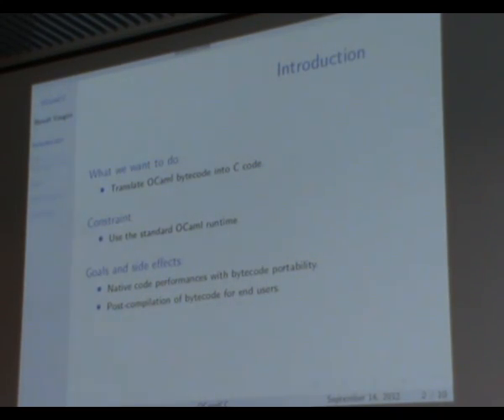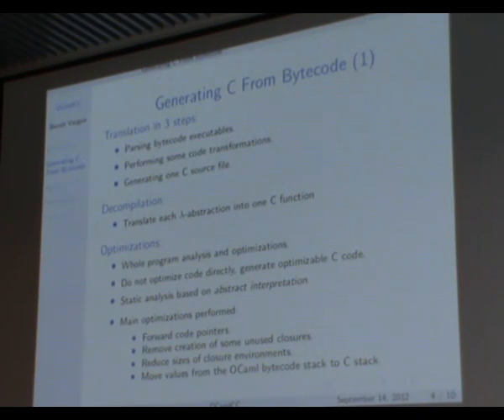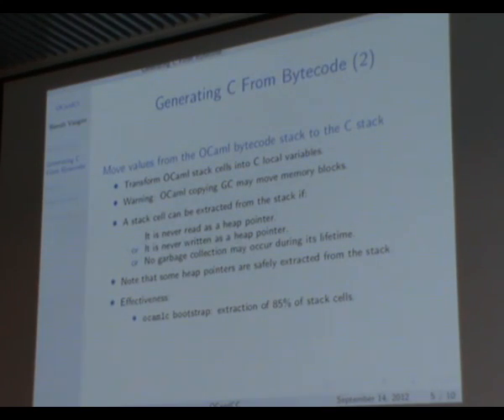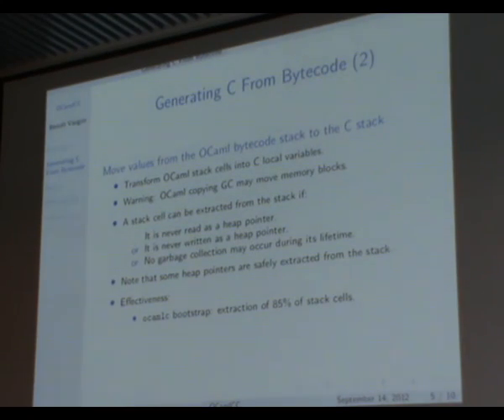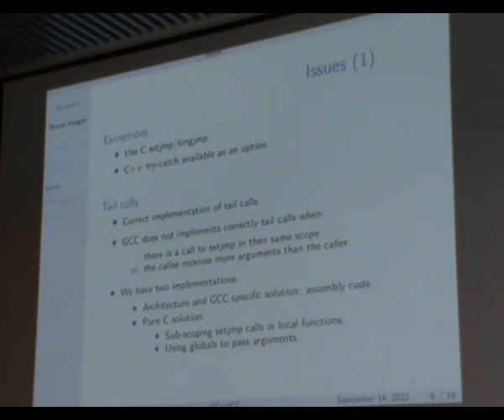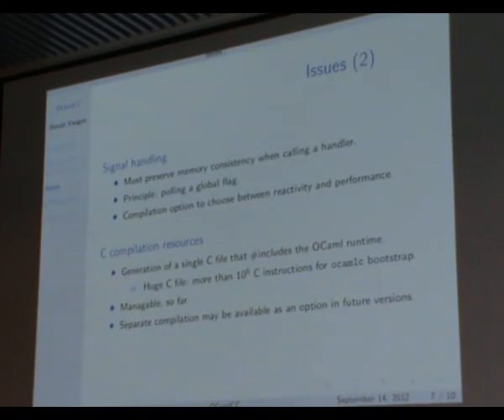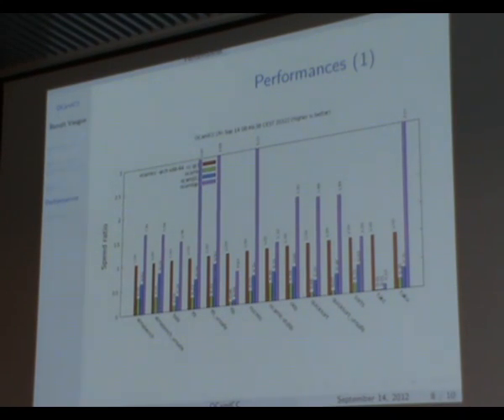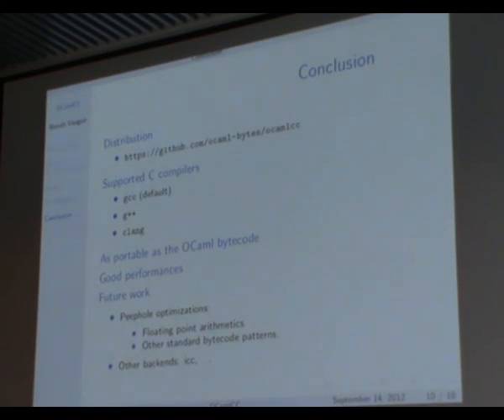OUD 2012. Benoit Vaugon: OCamlCC - raising low-level byte code to high-level C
O'Caml Users and Developers Workshop @ ICFP 2012.
Benoit Vaugon:  OCamlCC - raising low-level byte code to high-level C